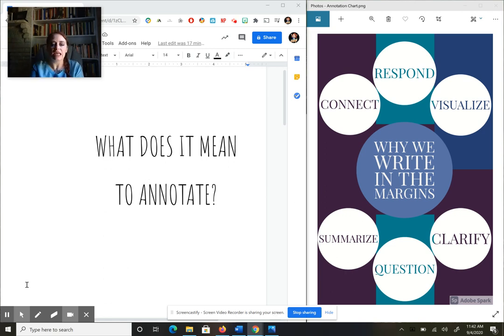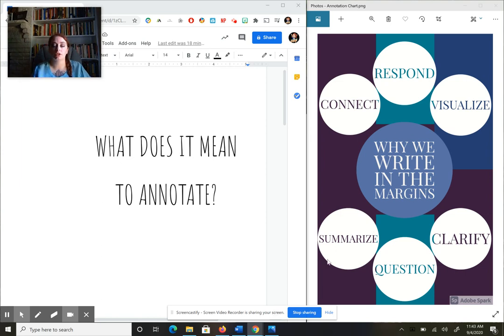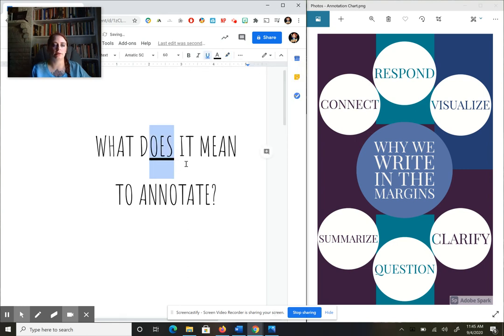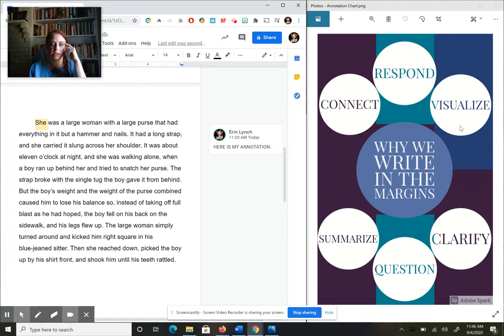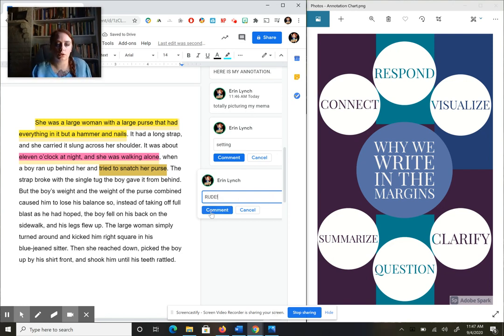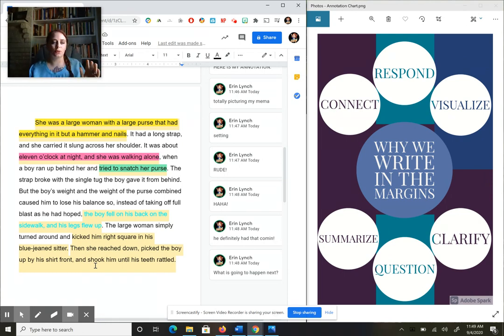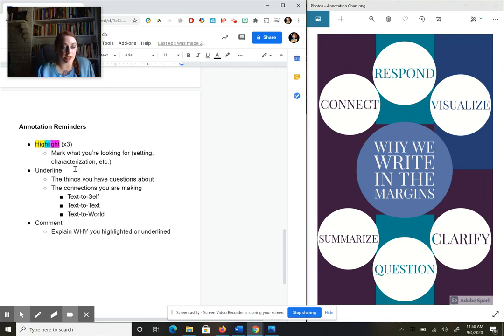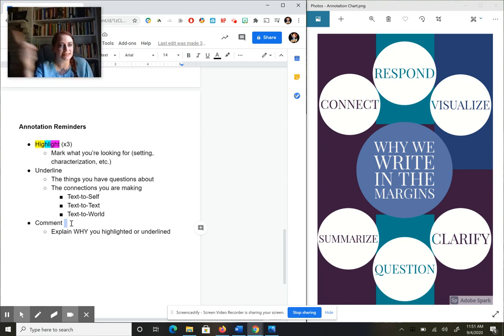Mini-Lesson: Digital Annotations (Why We Write in the Margins)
In this video, Ms. Gobel-Lynch walks you through how we are going to annotate our readings this year while we are doing distance learning.